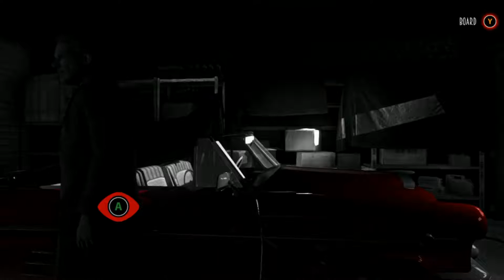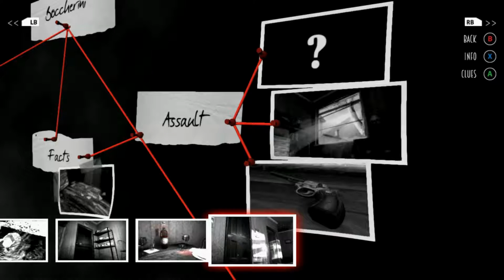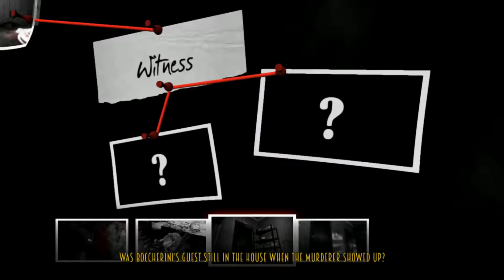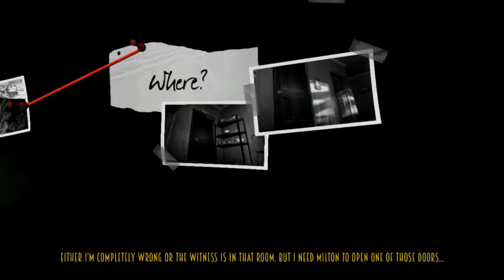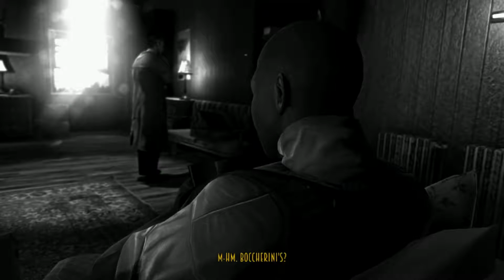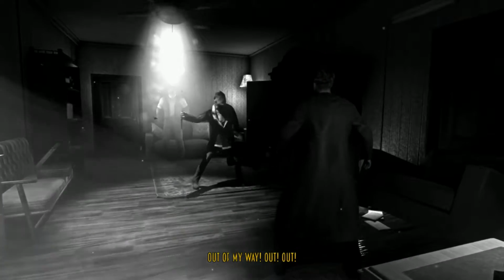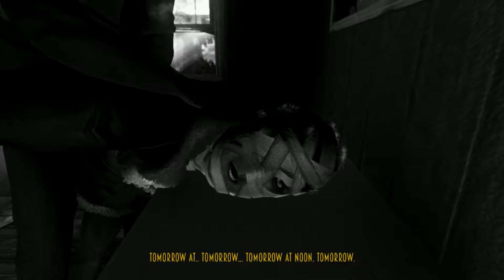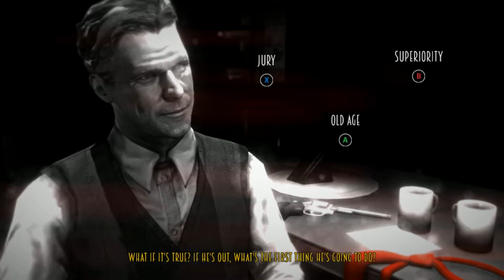Blues and Bullets- Episode 1- PT 6 (Let's Play)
Eliot Ness, the former leader of the legendary Untouchables, wished only to spend the rest of his days working in his diner, not dwelling too much on the cesspit of corruption his city, Santa Esperanza, had degenerated into.

But things rarely go as planned.

When children suddenly start to disappear and the police just simply a blind eye, Eliot decides to take the law into his own hands, track down the culprit and bring him to justice by any means necessary, even if he has to abandon his dreams of a peaceful life and again get embroiled in shootouts with the usual array of assassins and hoodlums.